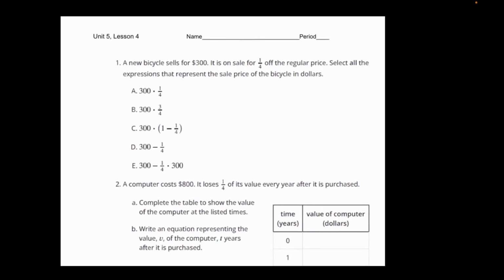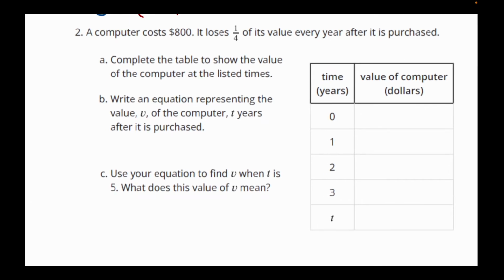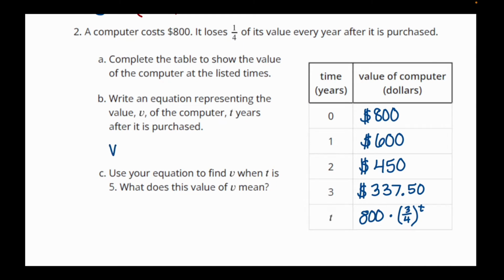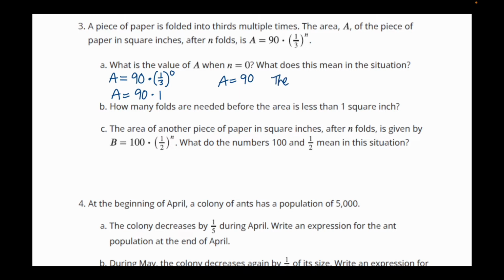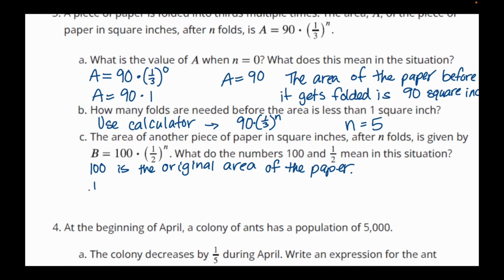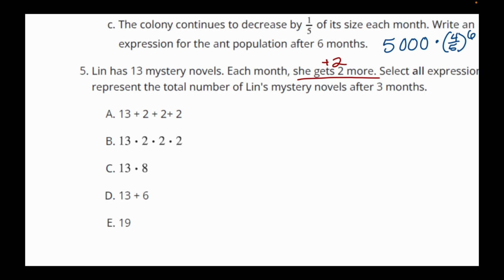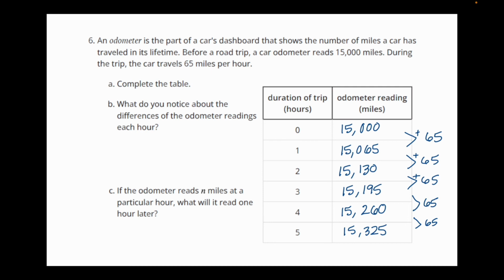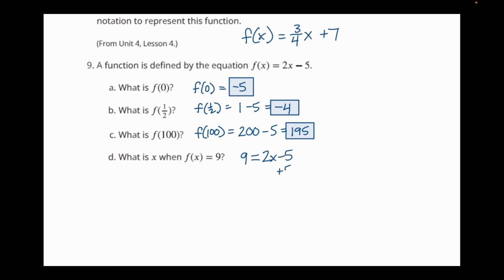Algebra 1 Illustrative Math: Unit 5 Lesson 4